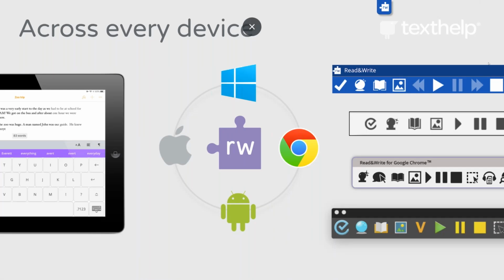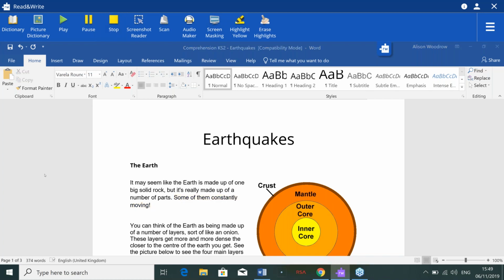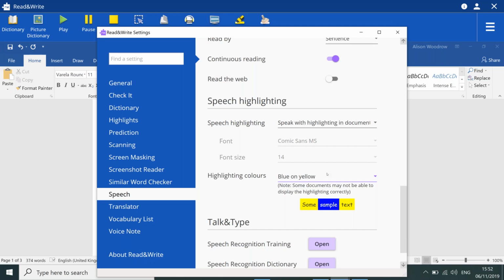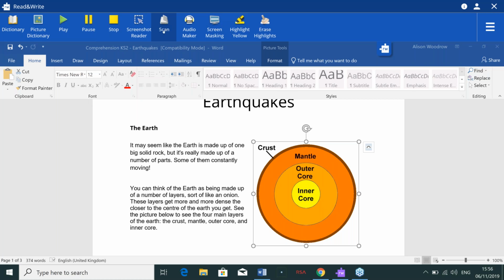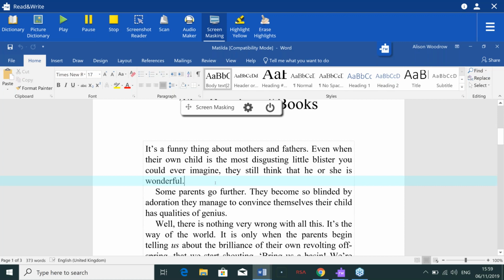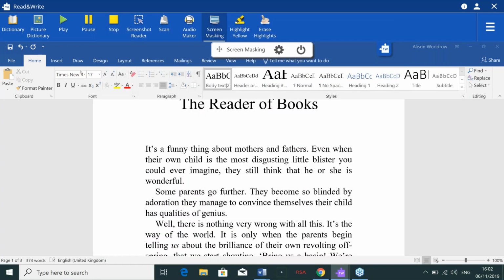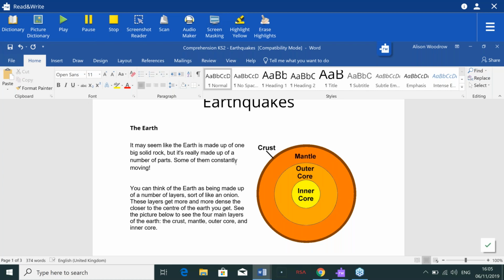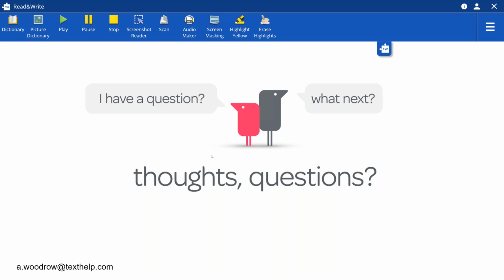Support your struggling readers with Read&Write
In this webinar, we'll learn how to use the core features of Read&Write to support readers at all levels. Research shows how technology can improve reading ages and develop understanding. This session will show you the practical steps you can take with Read&Write to increase reading ability and remove the barriers that many students face when reading.